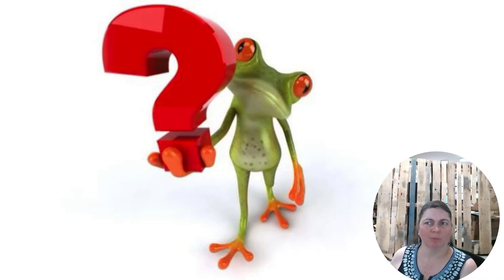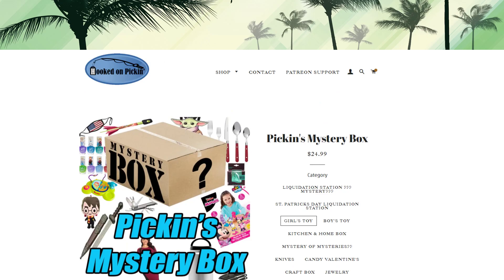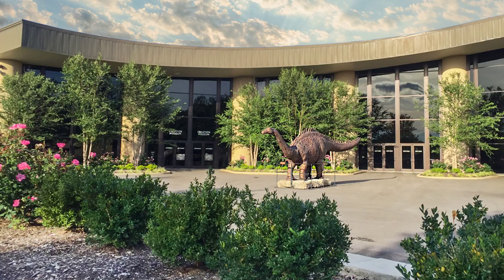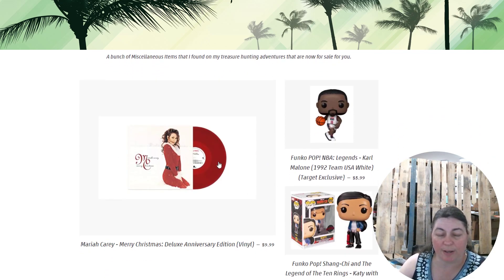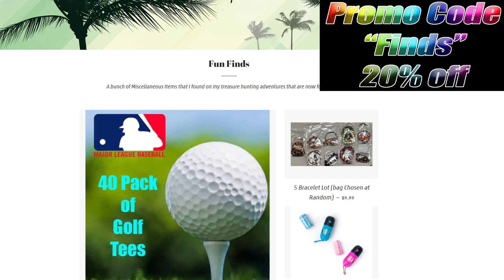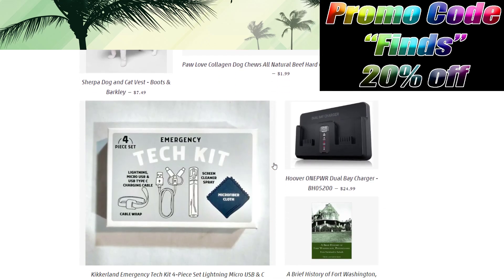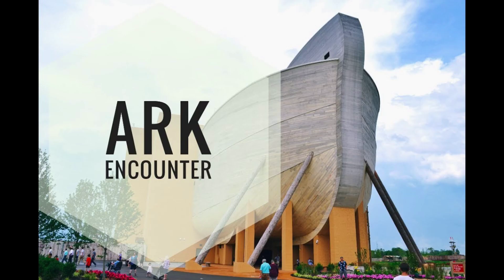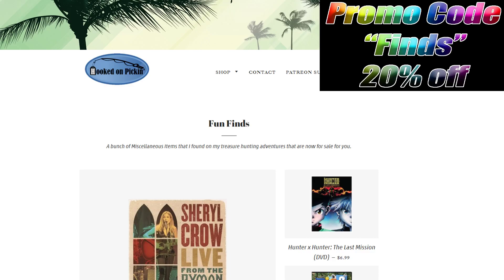We show you some of our most unique finds from our Unboxings & give you a tour of the ark encounter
I show you the ark encounter that we are visiting to day and also give you a discount on some of our strangest items that we have unboxed.

Ebay Store: